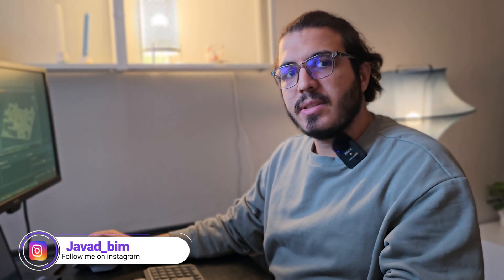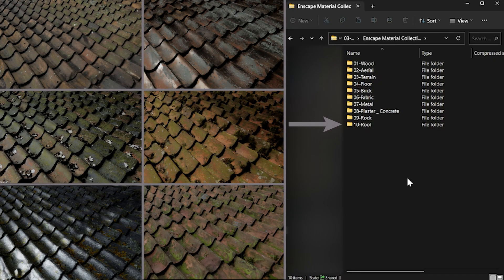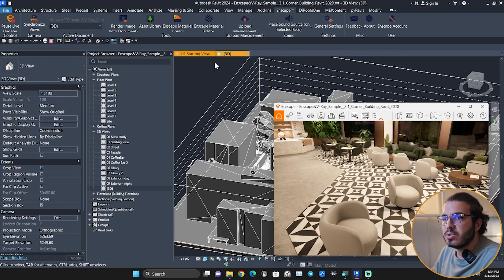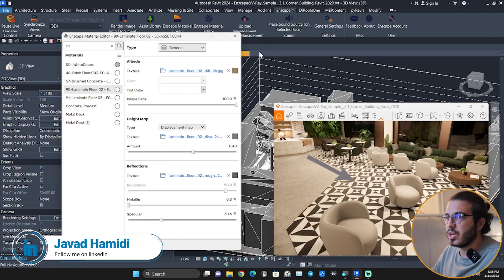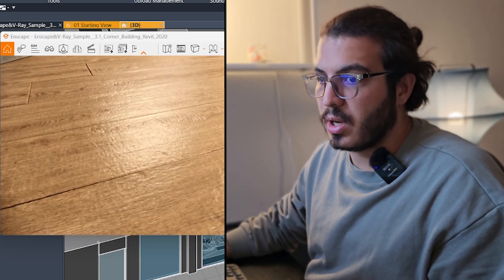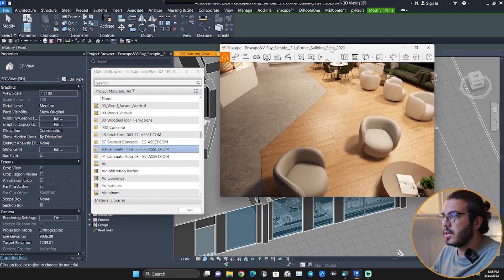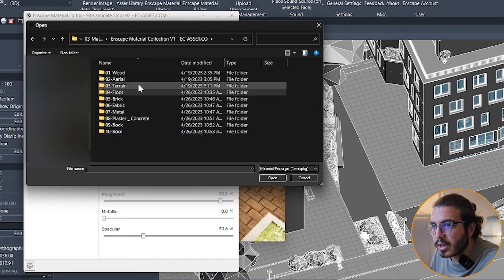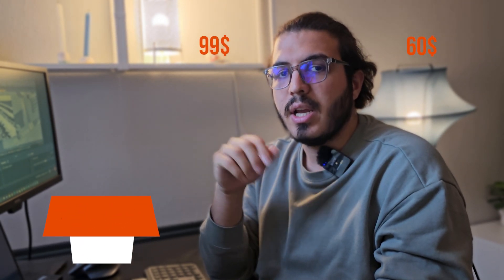🟠Ultimate Enscape Material Collection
✅Where to buy the package

🟣In this video I will introduce you to our latest package  that will boost your Enscape workflow 10x

✅Useful Links :
🟣Q & A Group